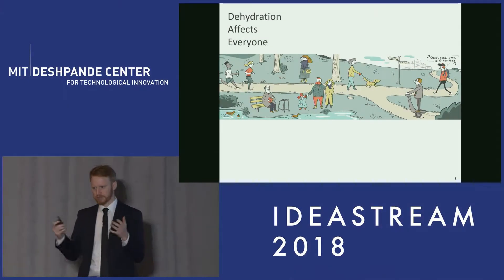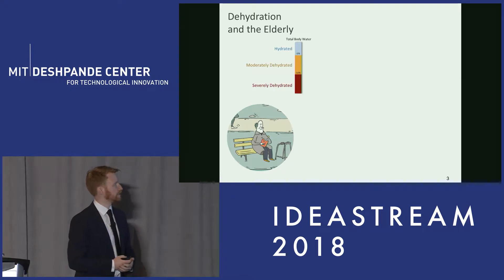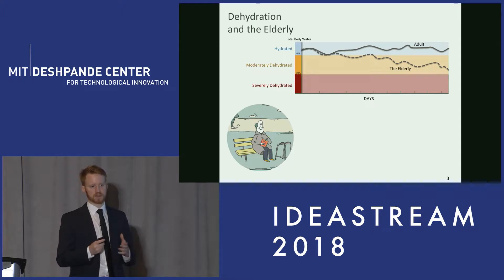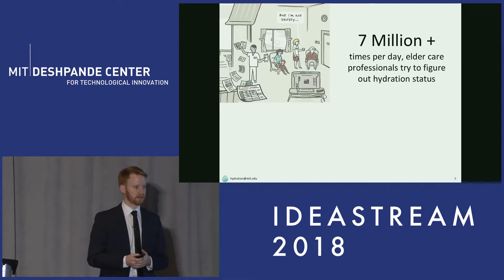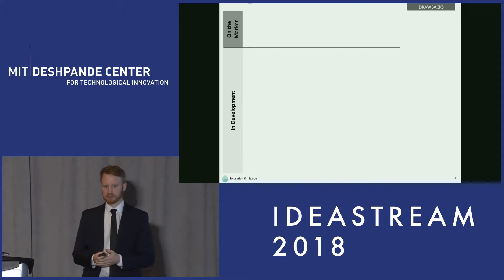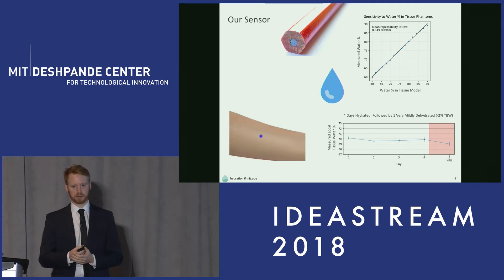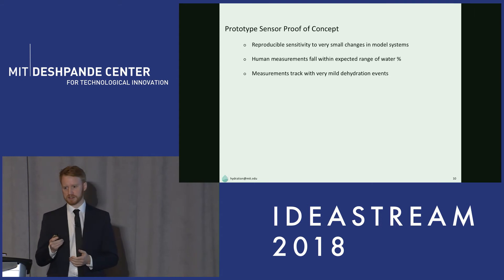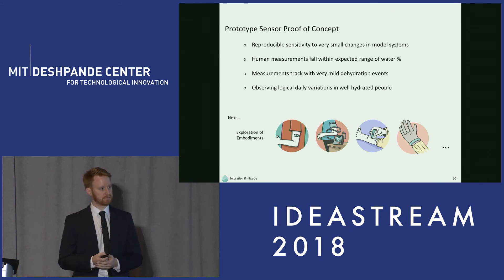Non Invasive Physiological Hydration Sensor for Improved Elderly Care